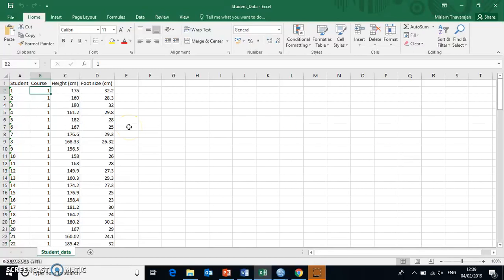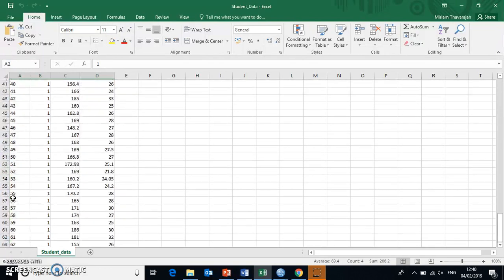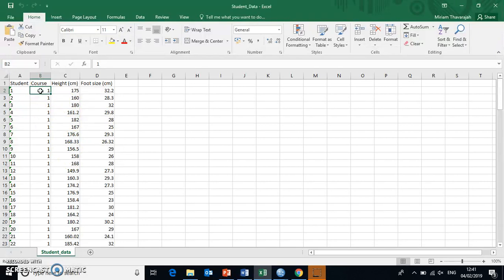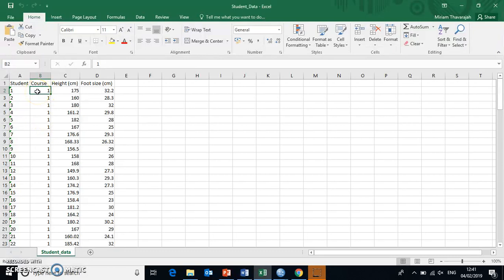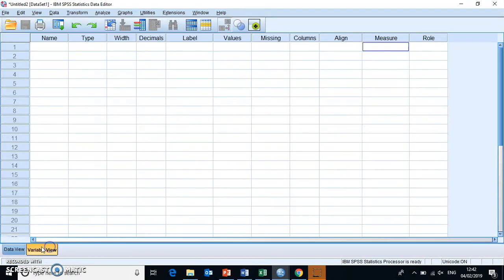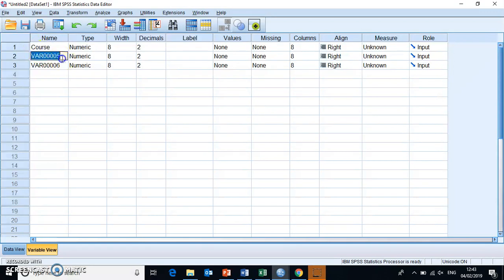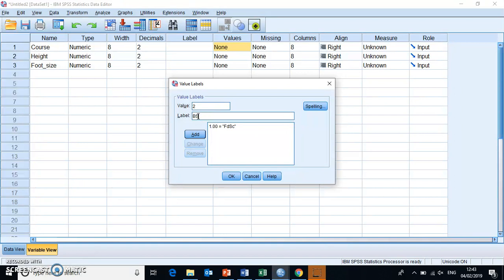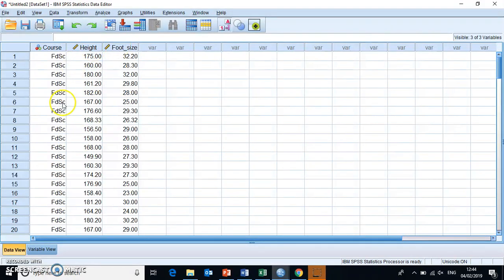01 Copying data into SPSS